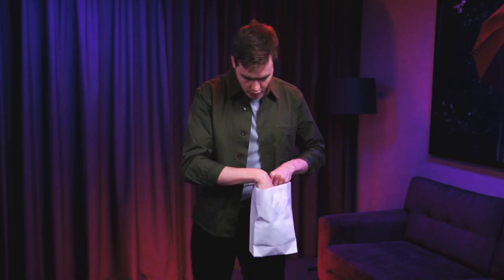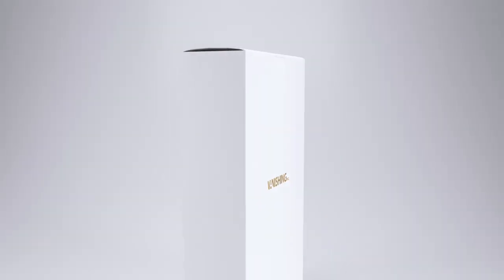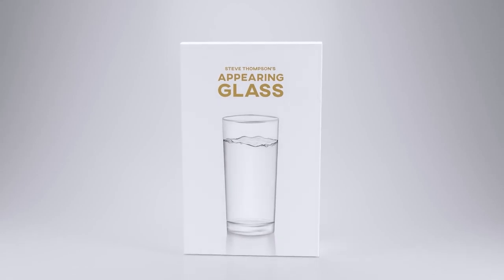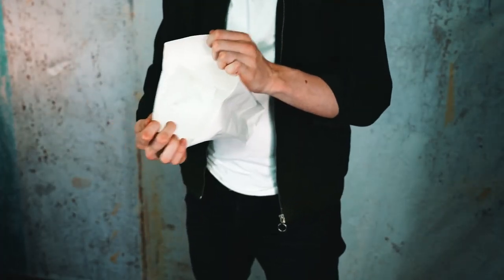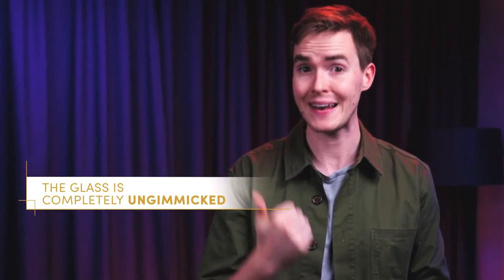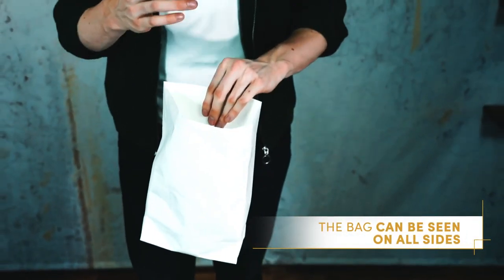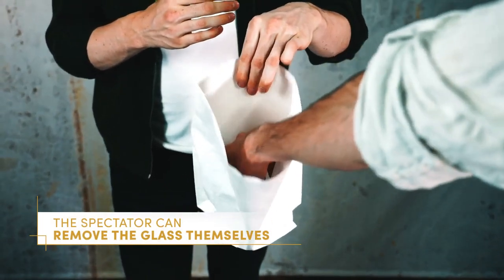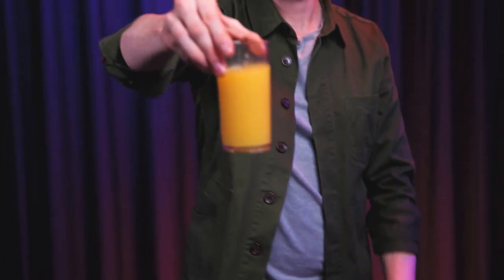Appearing Glass - Steve Thompson - lepetitmagicien.com